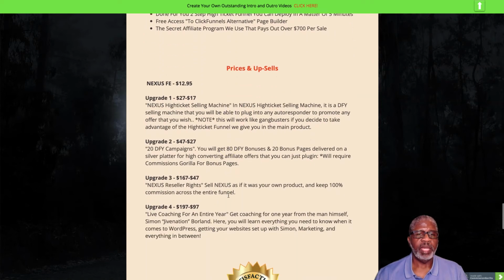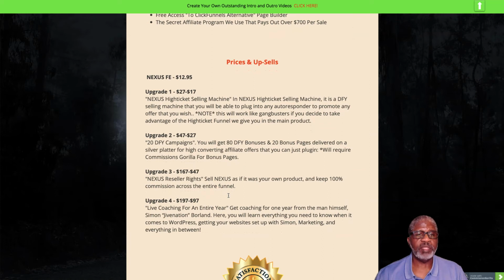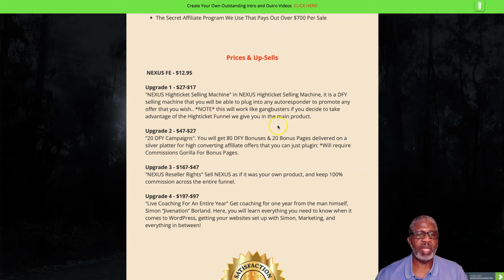Nexus Review ⭐ Demo 👷🏽‍♀️BONUSES 🎁 Capture 75% of people that land on your landing page🔥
[BRAND NEW & SMOKING HOT METHOND]
In NEXUS, you will learn how to build a MASSIVE list of red hot prospects who show up on your landing page, even if they don't opt-in making them a warm lead... We're talking to the tune of you being able to capture up to 75% of people who just land on your landing page (even if they don't opt-in). We have also added a high ticket funnel for you to where you can just copy the funnel, and make north of $700 for every sale you generate.

What You Get:
 • True Over The Shoulder Step-By-Step Training On This Underground Method
 • All Of Our Scalding “HOT” Traffic Sources Both Free & Paid
 • The Secret Source We Use To Be Able To Stuff Our List With Up To 75% Of Smokin' Hot Buyers Just For Landing On Your Page Even If They Don’t Opt-In
 • Done For You 2 Step High Ticket Funnel You Can Deploy In A Matter Of 5 Minutes
 • Free Access "To ClickFunnels Alternative" Page Builder